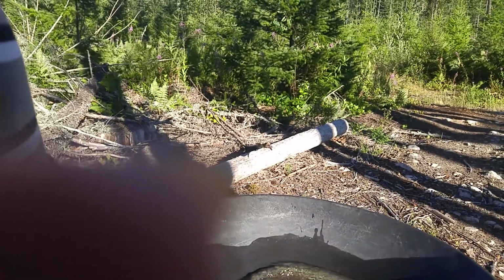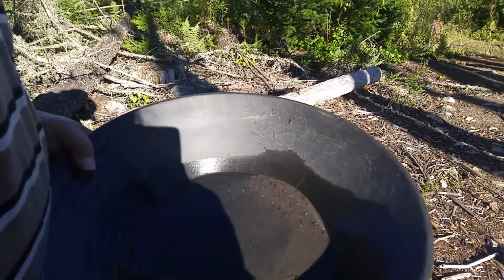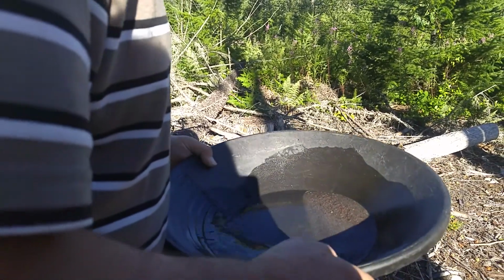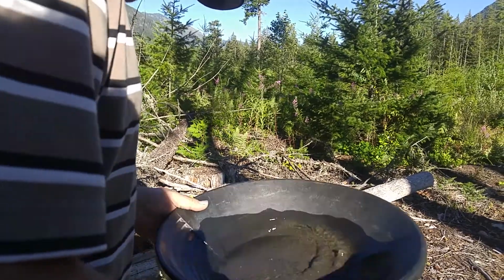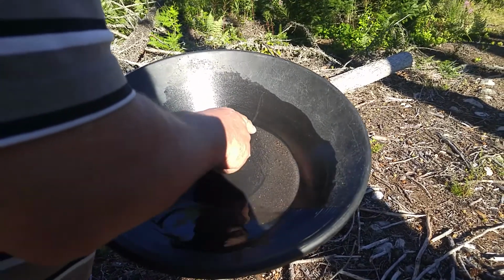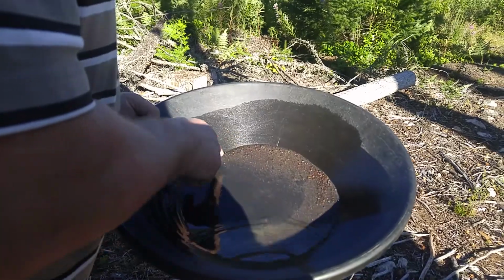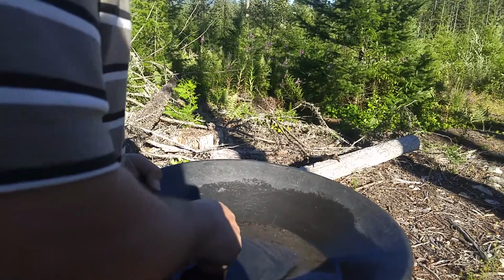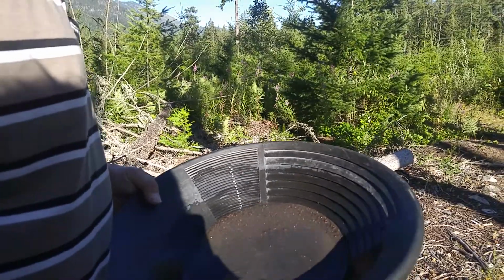Mining Bloopers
Video Problems